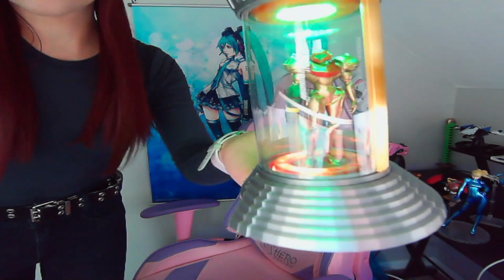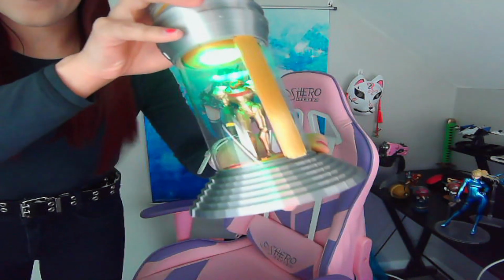IT'S MY BIRTHDAY!!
Today is my Birthday! Come and find out what's inside my present!